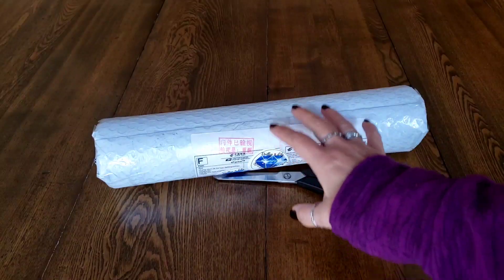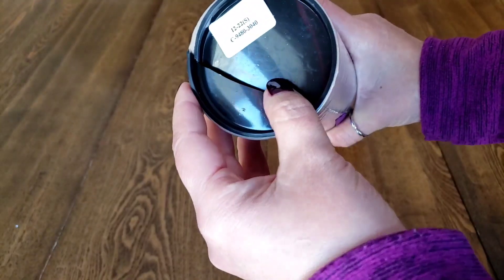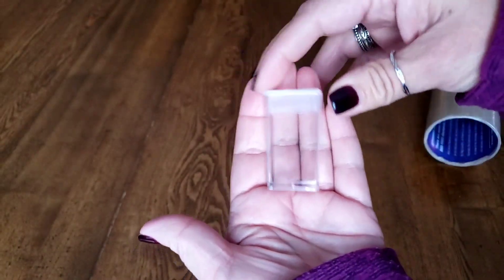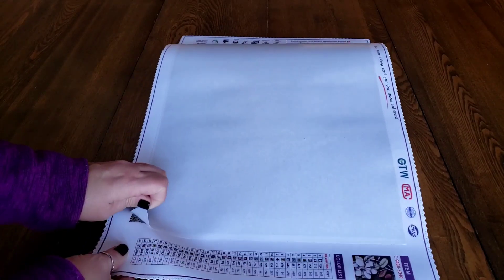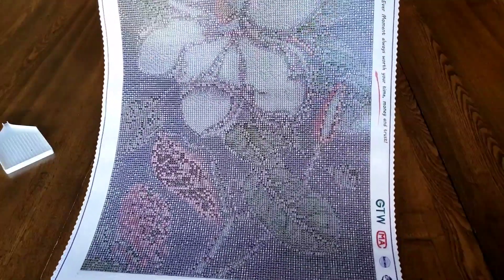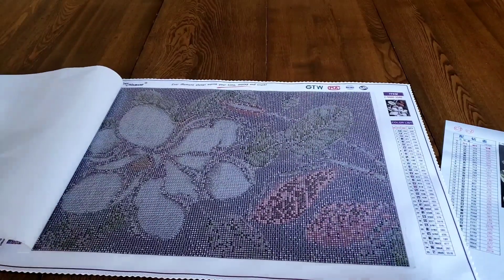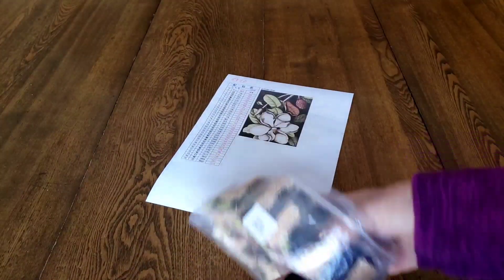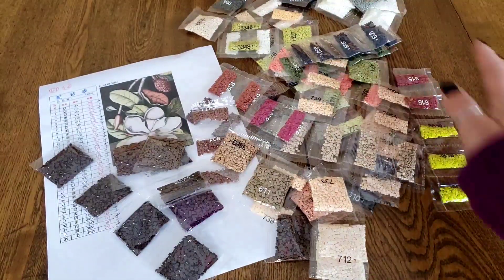Diamond Painting Unboxing-Confetti Heaven! Public Domain Image!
Ever Moment Custom Diamond Painting Unboxing!  How To Deal With Double Sided Adhesive Trouble.
🛒Ever Moment Custom
💖Spreading a Little Diamond Painting Love💖 Event- February 1-28, 2021
🎇PRIZE Winners Will Be Chosen At Random From:
1. Comments made here on event videos
2. Comments made on my Instagram page on event posts- @k_diamondpaints
3. Posts linked to the Instagram Event hashtag
I'll be working on a Valentine's Day diamond painting but feel free to join in with anything you are working on.  No need to start or finish with me; just join in the community and have fun!